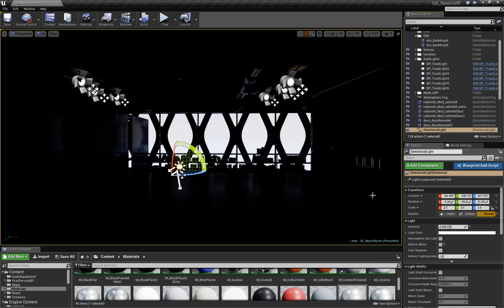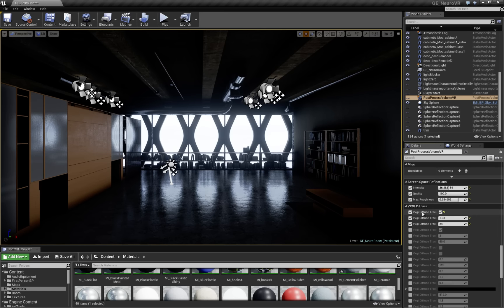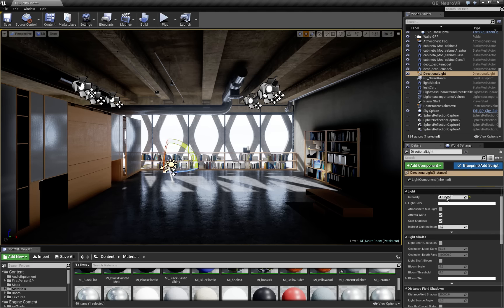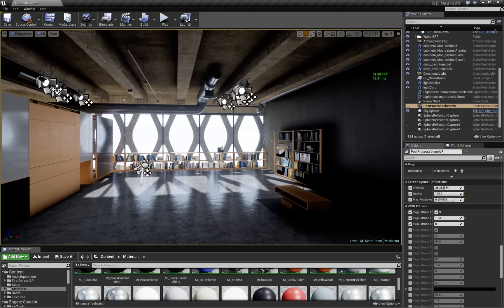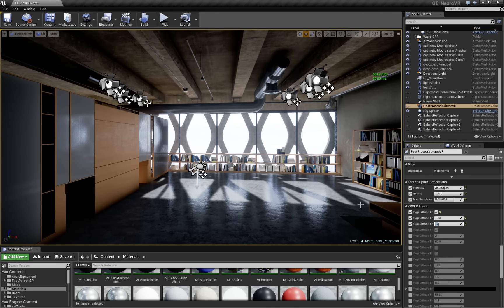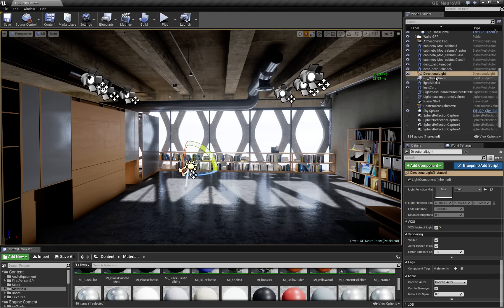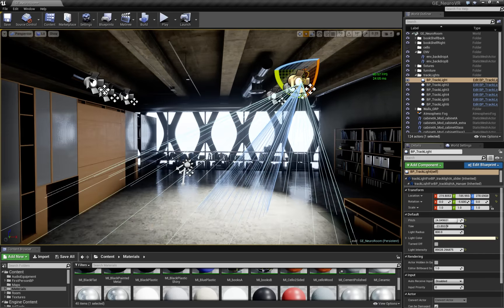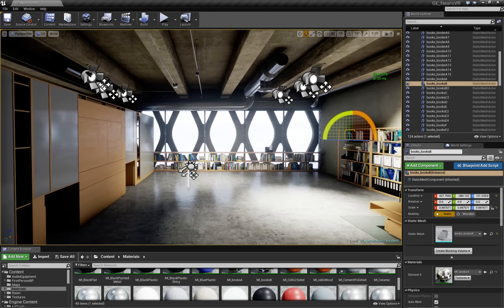Nvidia VXGI in UE4 - Early Testin'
Here's a very quick run-through of some of the features of VXGI.  You can download the source and build this version yourself here: